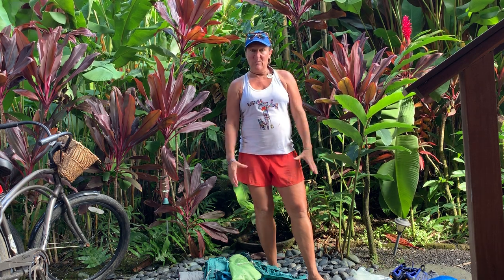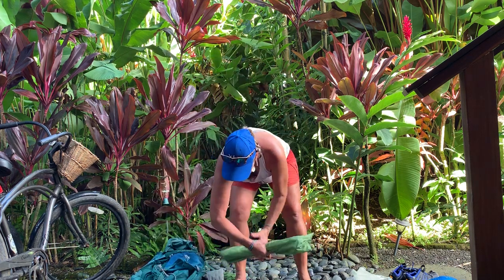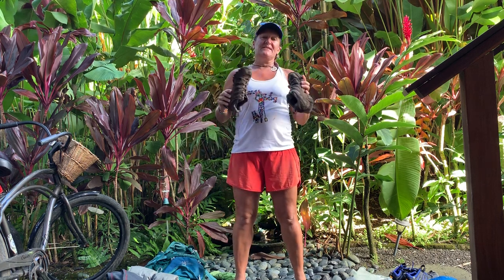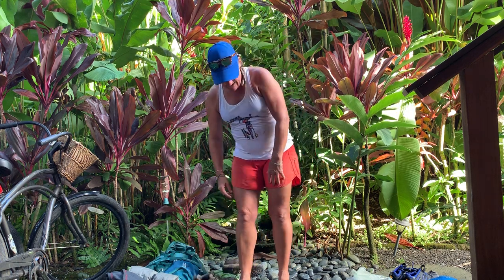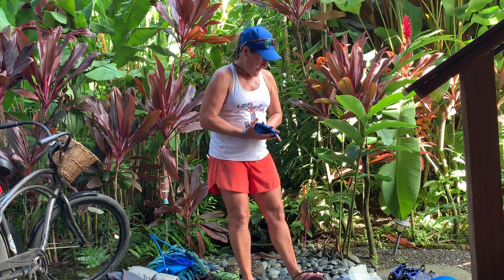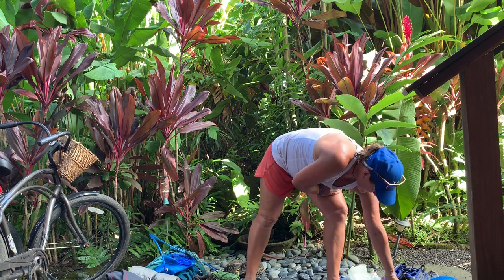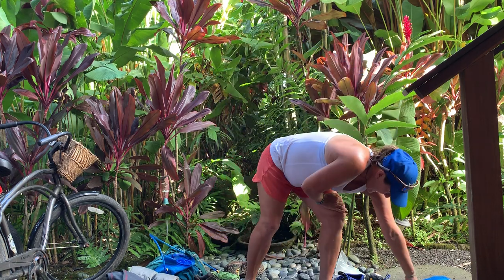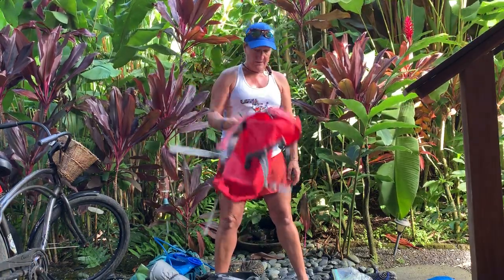How to Pack, Hike and Camp the Kalalau Trail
How to Pack, Hike and Camp the Kalalau Trail.  With suggestions on gear, when to go, how to do and other info.

Gear Guide shopping list
Backpack Osprey Aura
Tent - Big Agnes Tent – I use a 3 person tent for just the 2 of us for extra room.  Plus we like to keep our backpacks in the tent.

Sleeping Bag – Not necessary but I use to lay down over sleeping pad then cover myself with a thin blanket.  There might be better ones out there but I’ve used the same one over the last 11 years, its from North Face so try this newer one out.

Sleeping Pad – Not necessary but helps to pad the ground when sleeping.

Hiking shoes – I like the shoe version of hikers not the boot.  Plus no need for waterproof.

Day hiking shoes While you are in for a few days just throwing on a day hiker that you can hike comfortably around and through the streams.  Bringing a day hiker has greatly enhanced my time in Kalalau.

Camel back (bladder) A absolute must.  Be sure to get the 3L/100oz

Dromedary bag  A must to pump water into at streams.  I use one bigger than my camelback (4 or 6L)

Water filter – an obvious must.

Jet Boil – If you want to boil water or anything else this Jet Boil is super easy and lightweight.

Headlamp – this is a must and bring with you everywhere.  You never know when you will get stuck.  I need a new one and this is the one I am going to get.

Dry bag for day hikes – use a backpack with padded straps, not drawstring because carrying water can rub your shoulders raw

Bronners soap – I use this as a body wash, to wash my hair, hand wash my clothes and my dishes.  Dr. Bronner's liquid soaps are fully biodegradable and use all-natural, vegan ingredients that pose no threat to the environment.

Sunscreen –reef safe

Camp meals – My favorite it the mac and cheese followed for dessert with crème brule You will be amazed at how good these are.

Snacks
Energy chews help when you’re hitting the wall
Flip flops – any light sandal to walk around camp wit.  You don’t want to step on a bee

Other items
-Pedilite hydration You can mix pedilite with water in your camping mug.